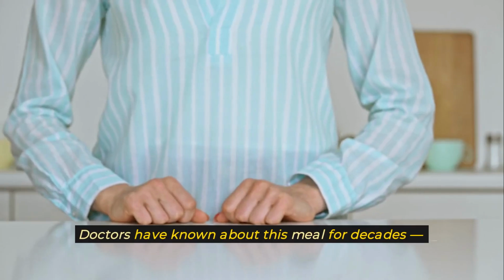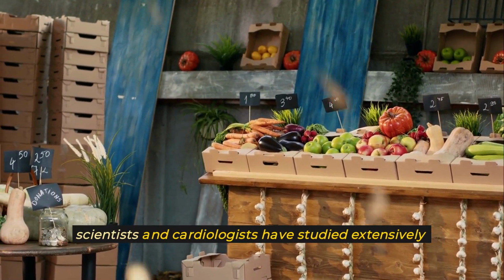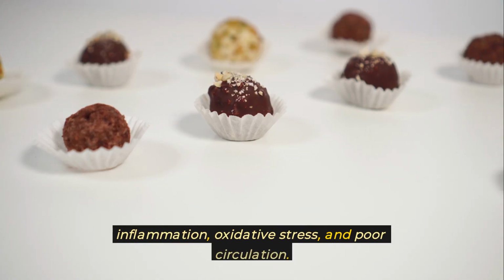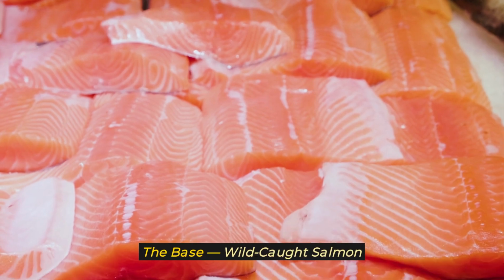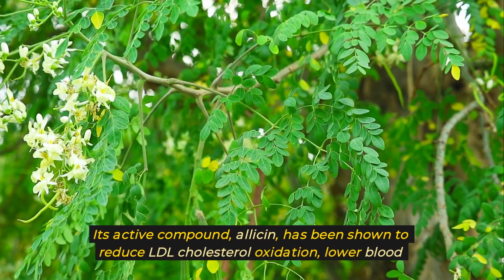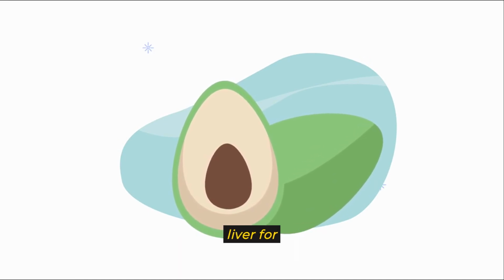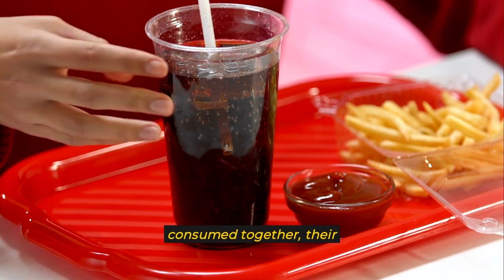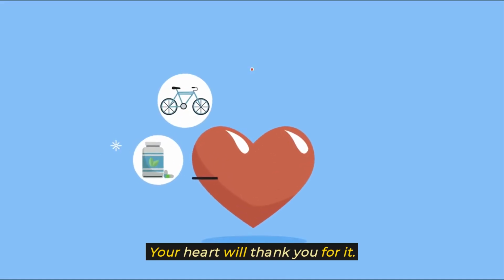I Ate This Daily for Heart Health — Results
Heart health is one of the most important factors in overall wellness, and your diet plays a major role in keeping your arteries healthy. Eating the right foods can help reduce cholesterol buildup, support blood flow, and lower the risk of heart disease.

In this video, we reveal the best meal that can help support healthy arteries naturally. This meal combines ingredients that are rich in antioxidants, healthy fats, fiber, and nutrients known to promote cardiovascular health. We explain how each component works to support your heart and why including these foods in your diet regularly can make a difference over time.

While no single meal can magically “clear” arteries overnight, consistently eating heart-healthy meals can improve your cardiovascular health, support proper blood circulation, and reduce the risk of heart-related problems.

On this channel, we share practical insights about:
• Heart-healthy nutrition and meals
• Wellness and lifestyle tips
• Weight management and healthy eating
• Fitness and long-term health strategies
• Preventive health and nutrition education

Take control of your heart health today by making small but impactful changes to your diet.

📚 5 Things You’ll Learn From This Video

1️⃣ Which foods are most beneficial for arterial health
2️⃣ How fiber, healthy fats, and antioxidants support heart health
3️⃣ Why meal composition matters for cardiovascular wellness
4️⃣ Tips for preparing heart-healthy meals at home
5️⃣ How consistent healthy eating can improve overall heart function